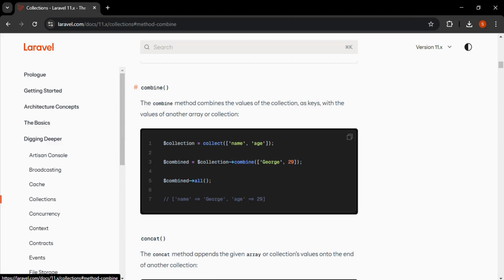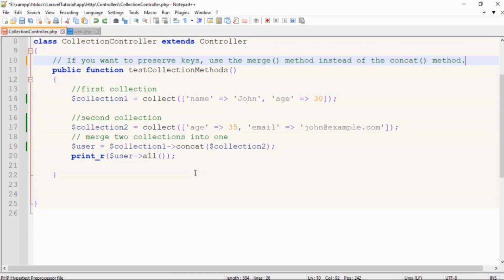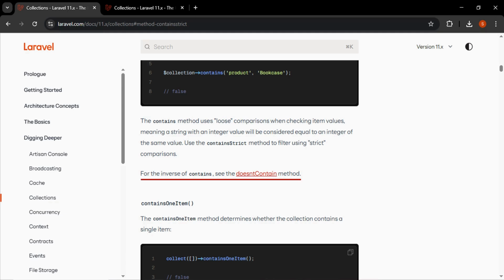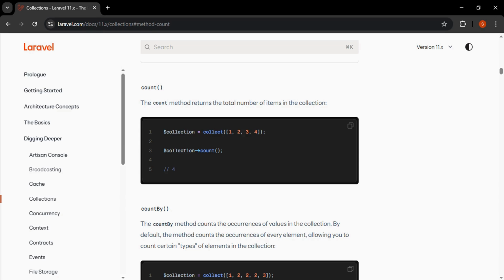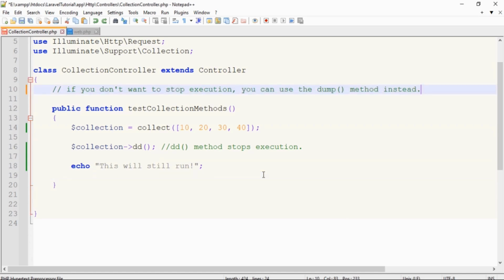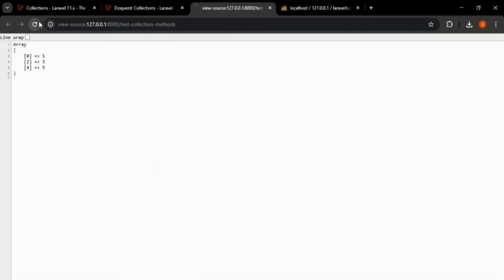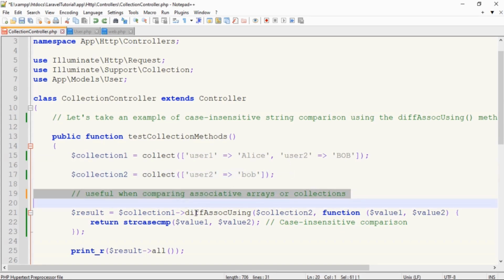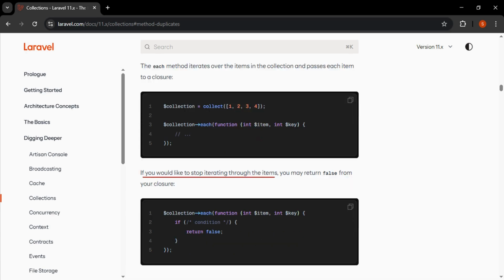Quick learn Laravel 11 Collection Methods with Practical Implementation | Part 2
In the last video, we discussed Laravel collections and some of their methods. If you haven't seen that video yet, I recommend watching it first to better understand the content of this video.  Because, In this session, we will cover the remaining collection methods with practical examples. Be sure to watch until the end!

🔥 What You’ll Learn in This Video:
✅ Essential Laravel collection methods
✅ How to use them effectively in real-world projects

💡 Collection Methods Explained:

1️⃣ combine() – Merges two collections, using one for keys and the other for values.
2️⃣ concat() – Appends elements to the end of a collection and reindexes numeric keys.
3️⃣ contains() – Checks if a specific value exists in the collection.
4️⃣ doesntContain() – The inverse of contains(), verifying if a value does not exist.
5️⃣ containsOneItem() – Returns true if the collection has exactly one item.
6️⃣ count() – Returns the total number of elements in a collection.
7️⃣ countBy() – Counts the occurrences of unique values in the collection.
8️⃣ dd() – Dumps the collection data and stops execution for debugging.
9️⃣ dump() – Similar to dd(), but does not stop execution—useful for inspecting data.
🔟 diff() – Returns values present in the first collection but missing in the second (ignores keys).
1️⃣1️⃣ diffAssoc() – Compares both keys and values, returning key-value pairs only found in the first collection.
1️⃣2️⃣ diffAssocUsing() – Works like diffAssoc(), but allows a custom comparison function.
1️⃣3️⃣ diffKeys() – Compares only the keys of two collections and returns unmatched keys from the first collection.
1️⃣4️⃣ dot() – Flattens a multi-dimensional collection into a single-level structure using dot notation.
1️⃣5️⃣ duplicates() – Finds and returns duplicate values from the collection.
1️⃣6️⃣ each() – Iterates through each item and applies a callback function to it.

📌 Be sure to watch until the end! There’s a lot to learn, and these methods will supercharge your Laravel development!